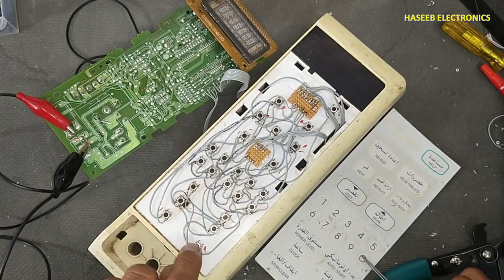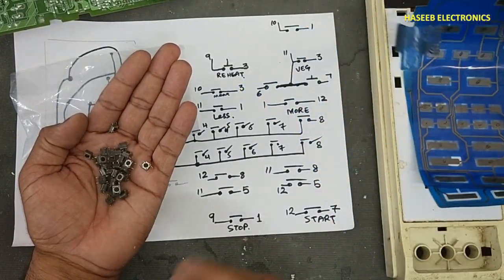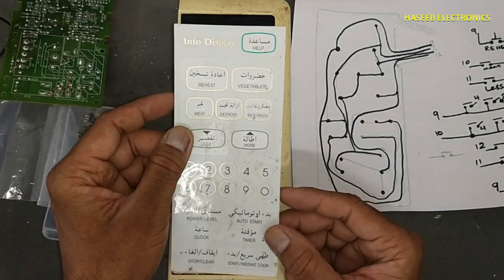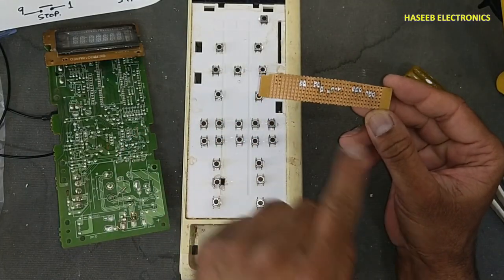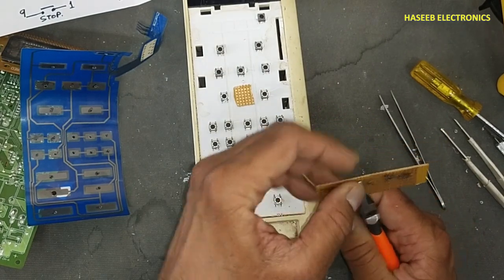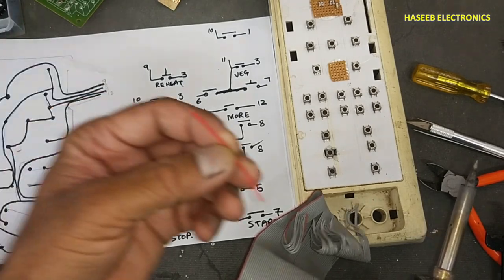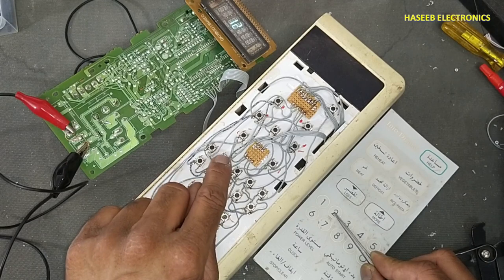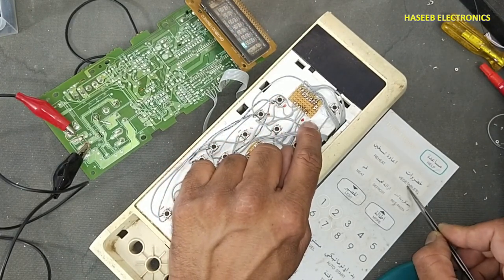{903} microwave oven membrane keypad not working - part 2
in this video number {903} solving microwave oven membrane keypad not working, i shared a practical solution for microwave membrane keypad failure failure. in last video number 902 i shared the membrane keypad diagram
i demonstrated how to draw circuit diagram using reverse engineering method. when the microwave oven is not taking any command from the touch key buttons from the membrane keypad of front panel of controller board. in this condition the membrane keypad is faulty. if we have no replacement of keypad, how to replace it or modify it. same process for LG, samsung, daewoo, kenwood, dawlance, ifb microwave ovens